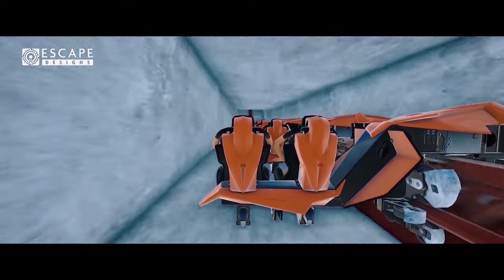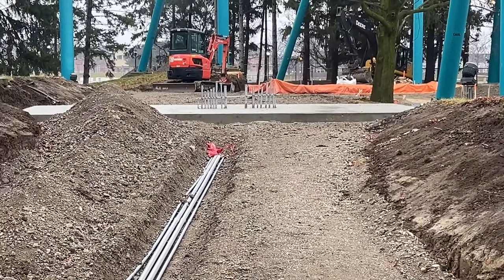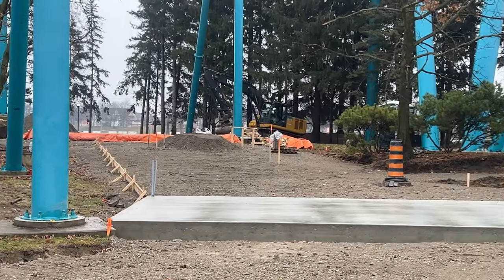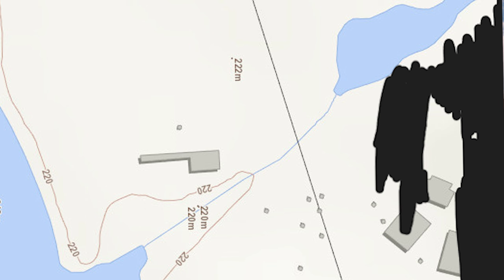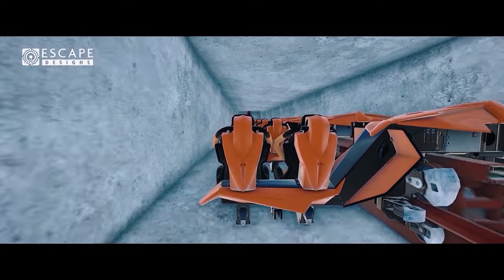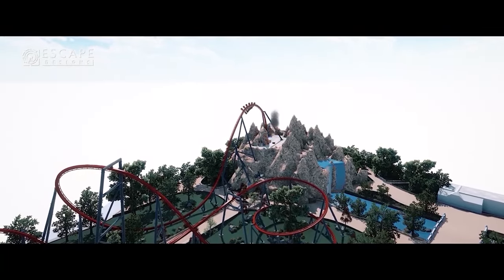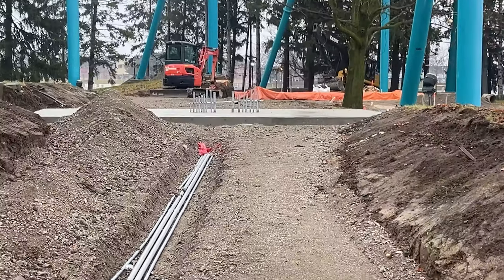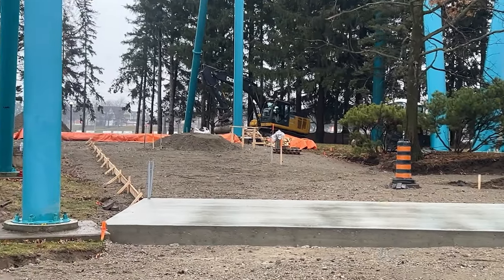Canada's Wonderlands New Ride Location Confirmed